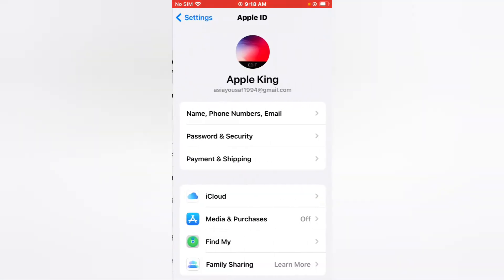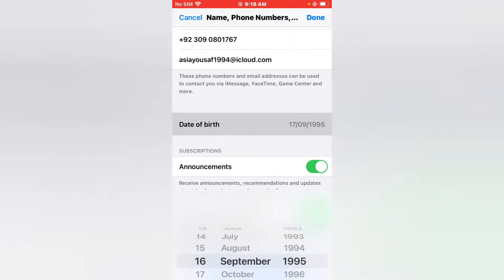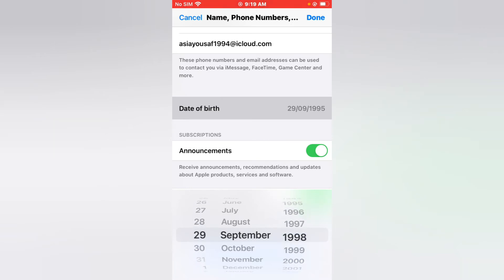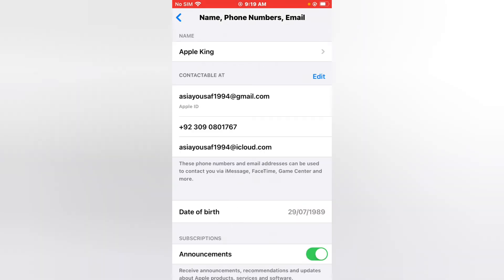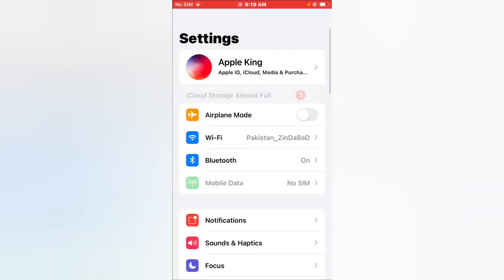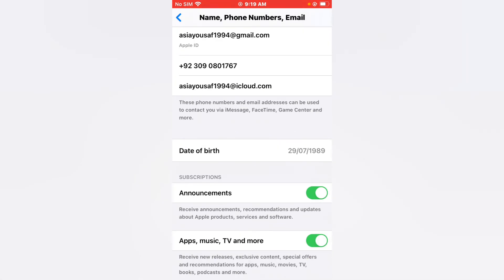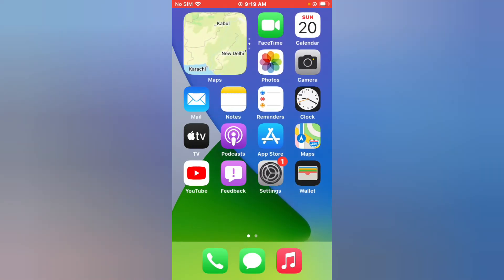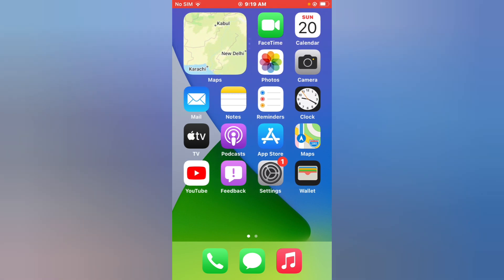How To Change Date Of Birth in APPLE ID - Change DOB In Apple iD iOS 15 - 2021